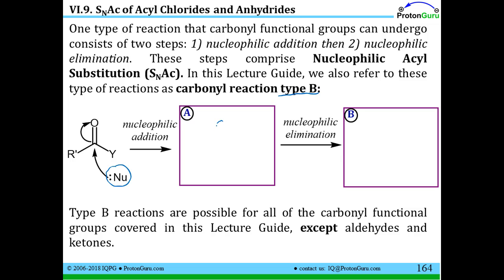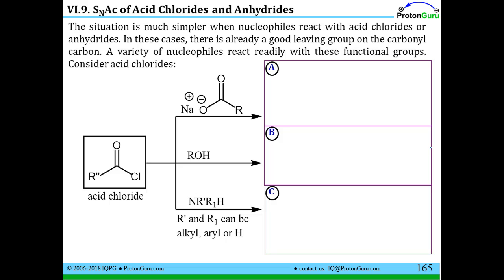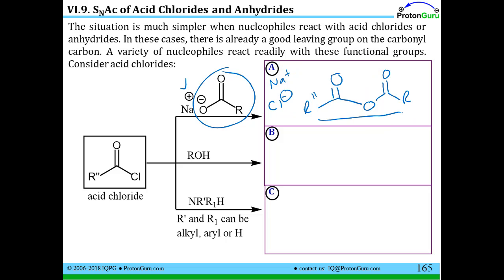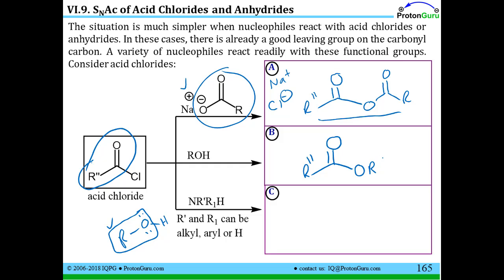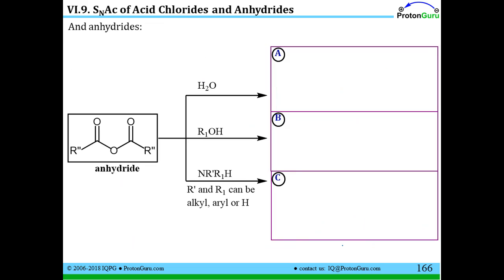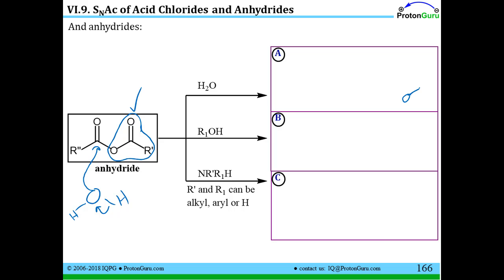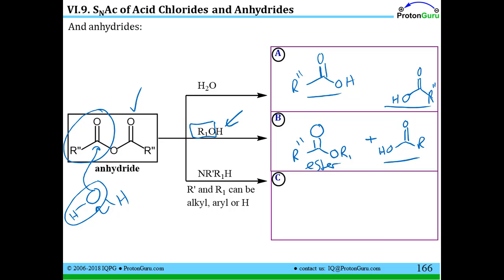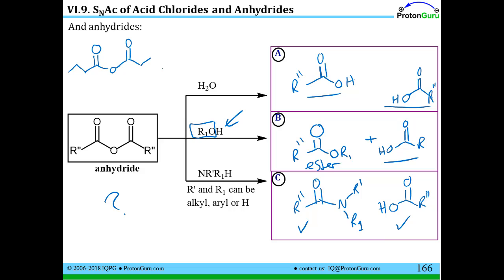Lecture for Lesson VI.9: Nucleophilic Acyl Substitution of Acid Chlorides and Anhydrides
Learn about Nucleophilic Acyl Substitution of Acid Chlorides and Anhydrides. This video goes with the free text book and printable fill-in-the-blanks notes you can get free The ProtonGuru.com site has a full free organic course on it and links to a free Organic for the MCAT course as well.